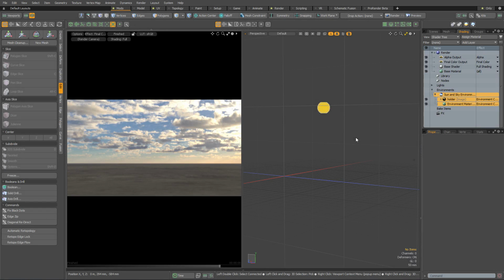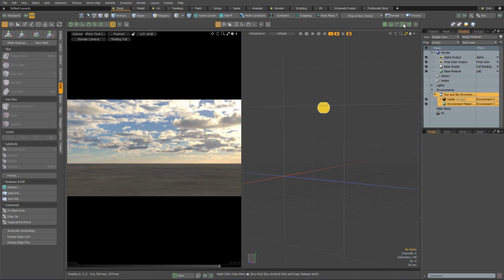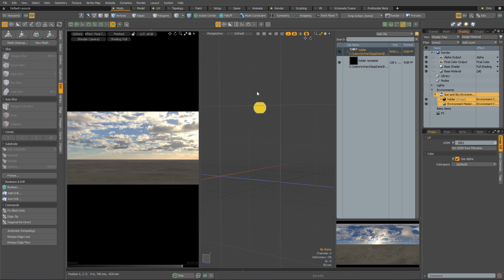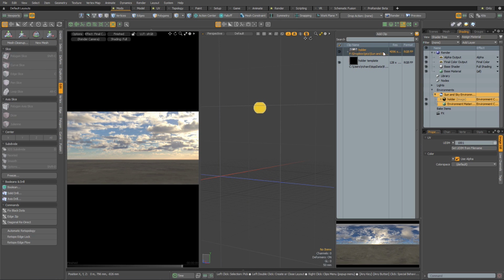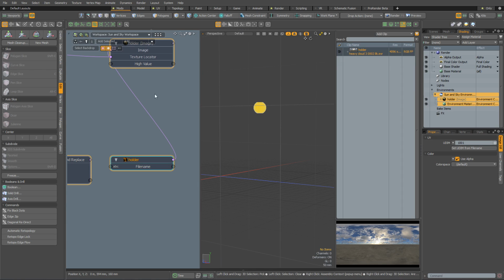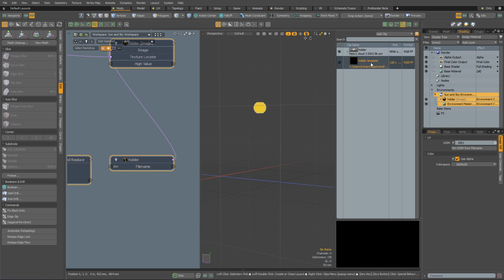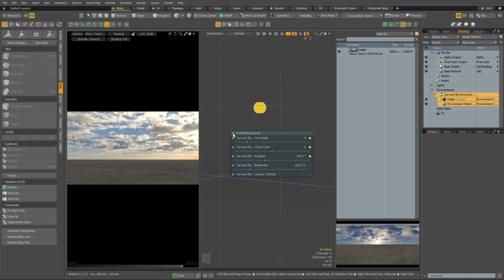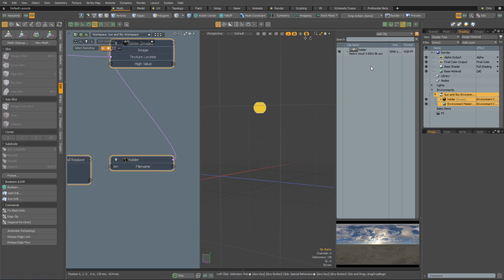HDR Sun and Sky Kit image export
For people using the HDR Sun and Sky with render farms or network rendering.